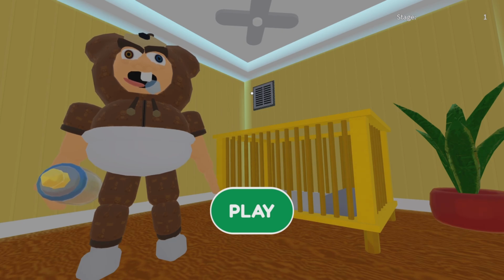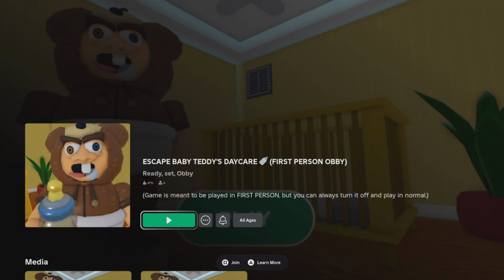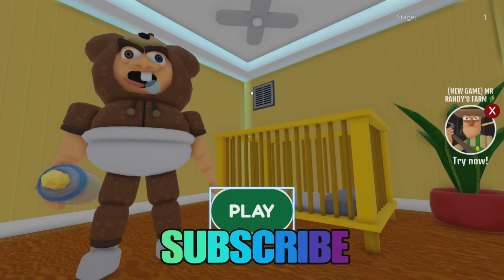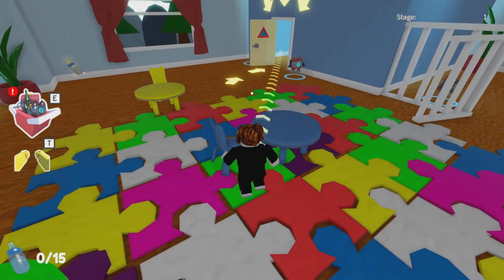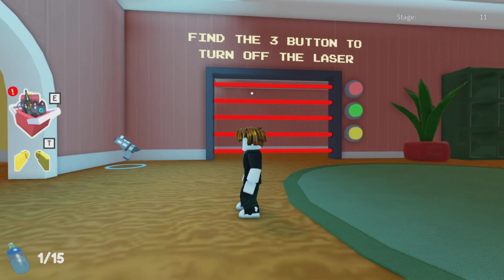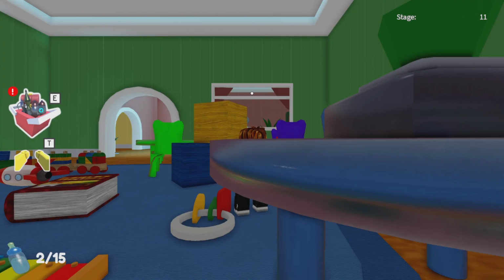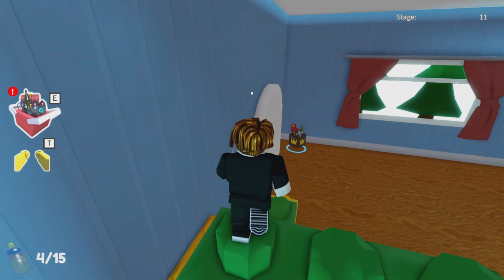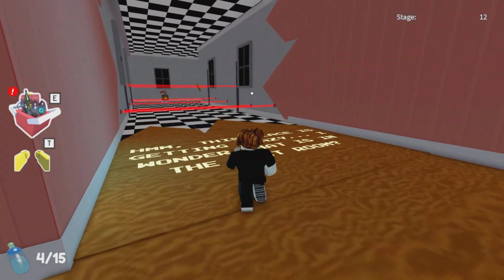Roblox - Escape Teddy Obby